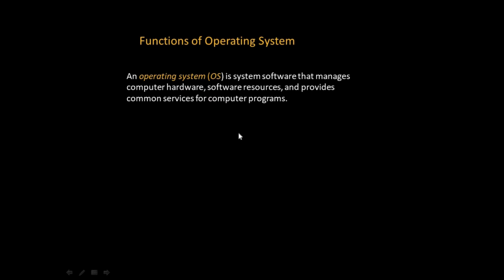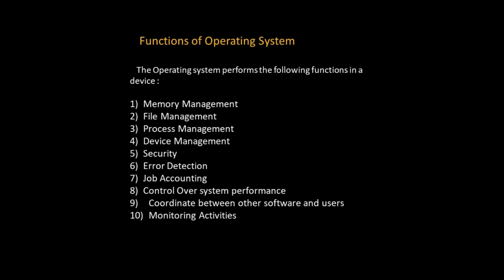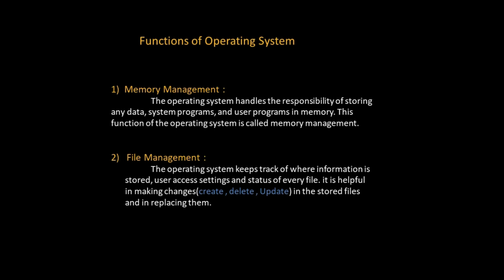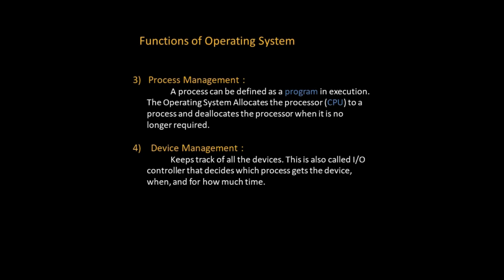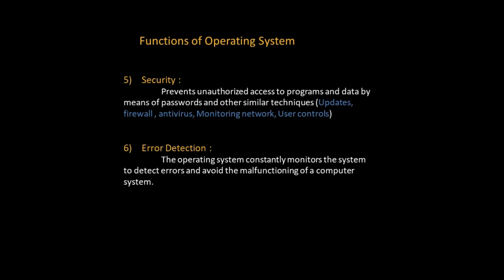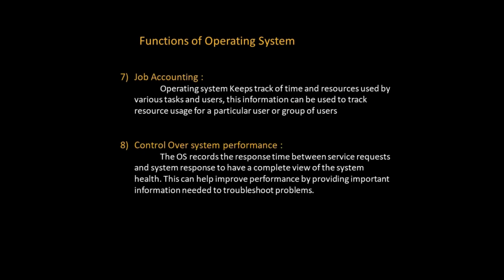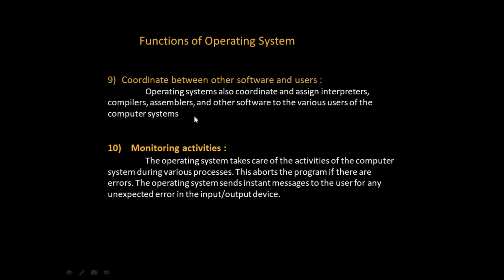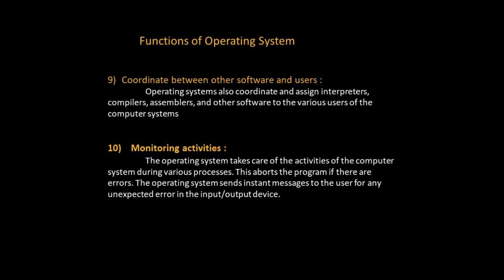Functions of an operating system R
In this video the functions of an operating system are explained

functions such as
Memory management
file management
I/O management
device management